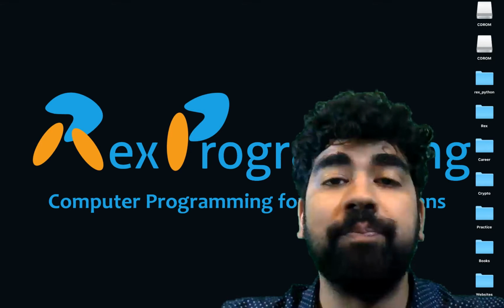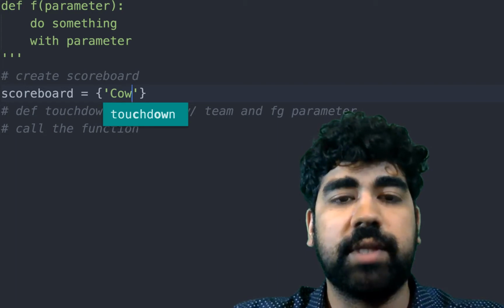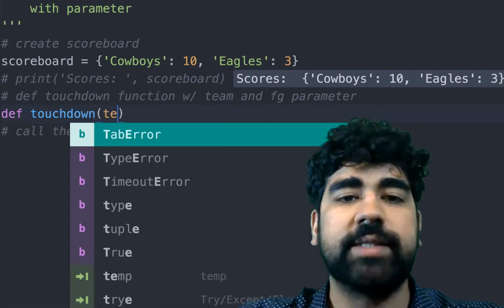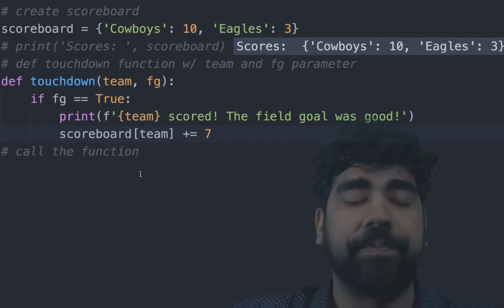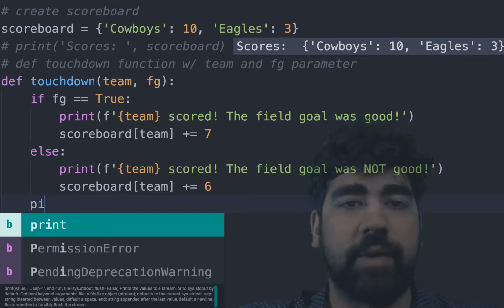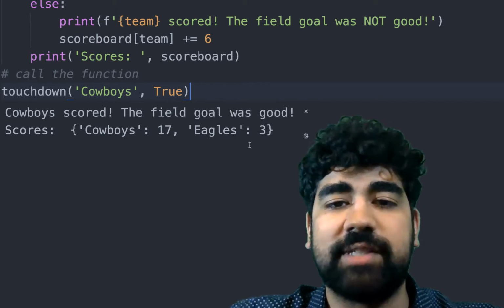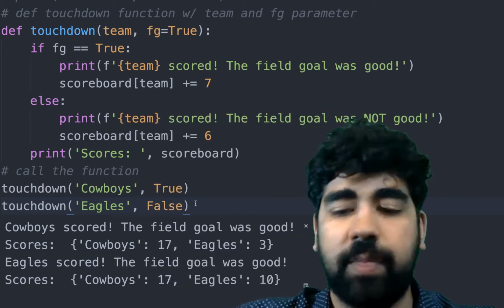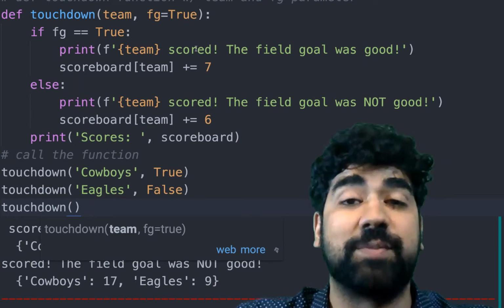Python Function Parameters